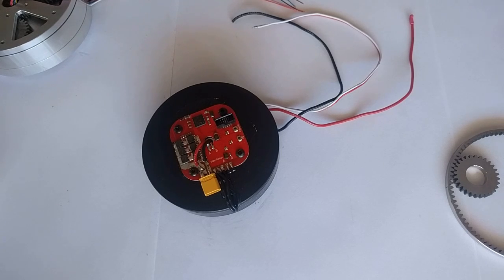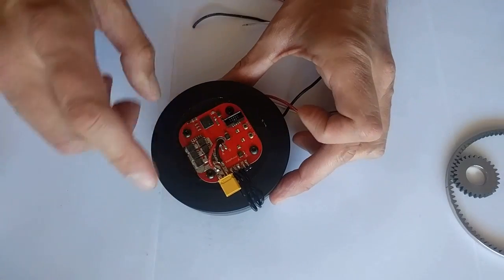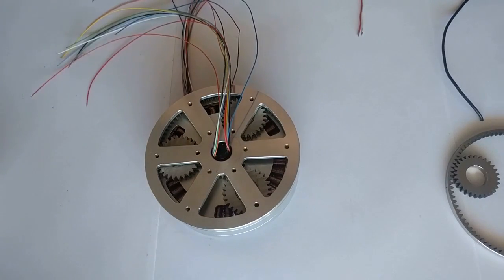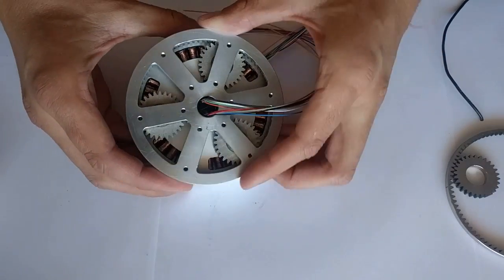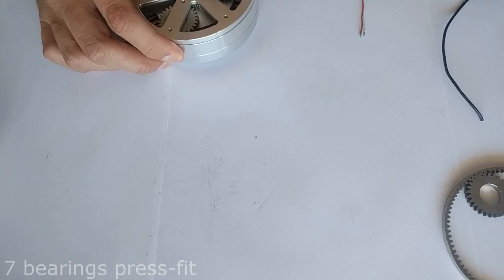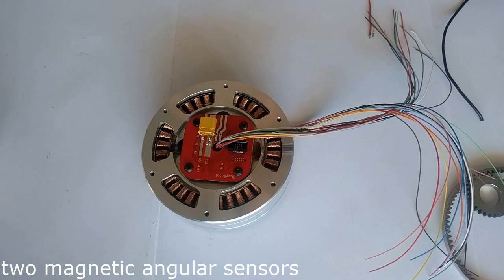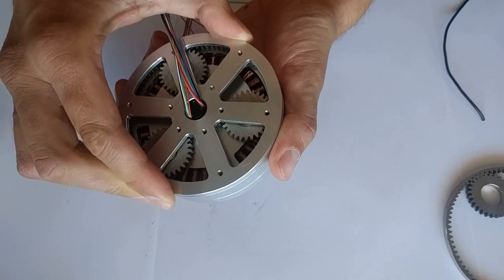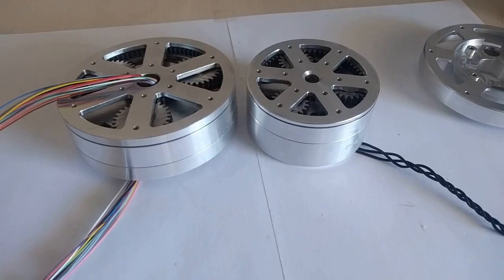DizzyMotor - servo motor for robotics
This is my custom-designed motor to be used in walking robots